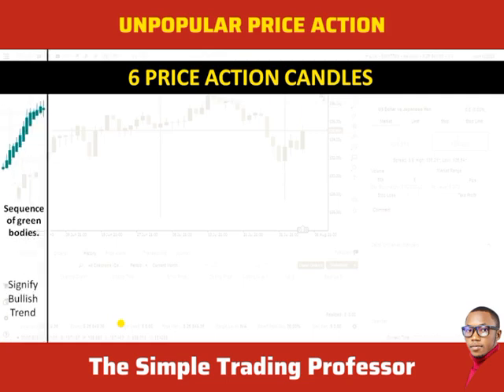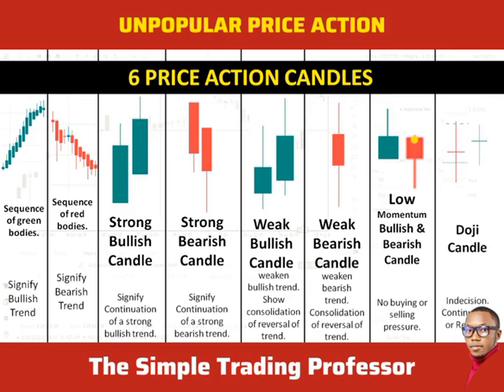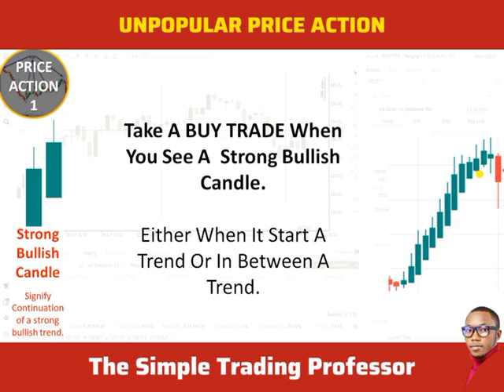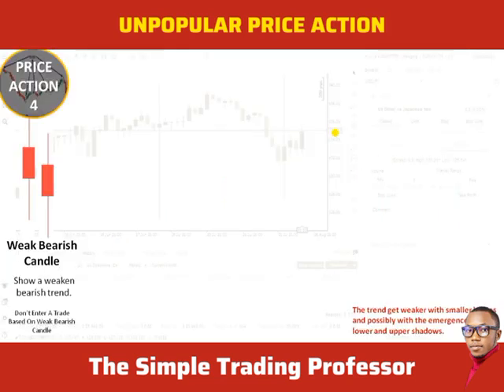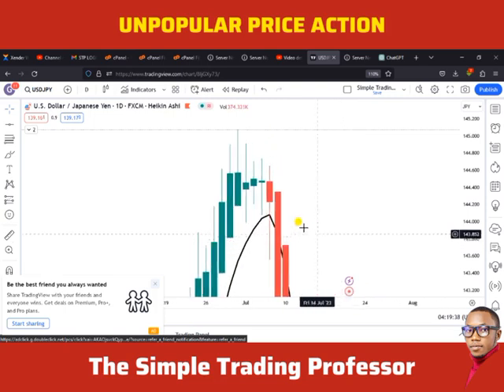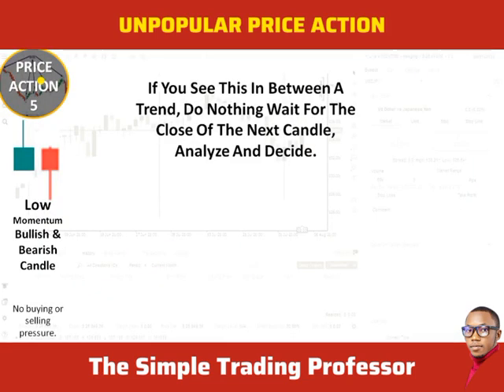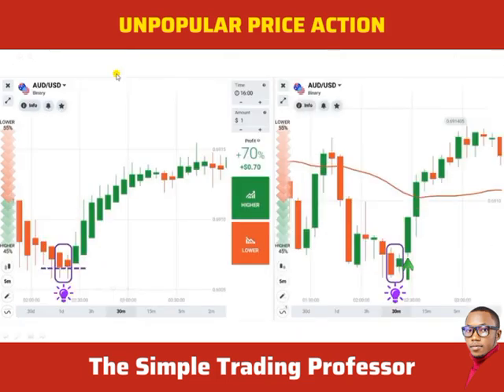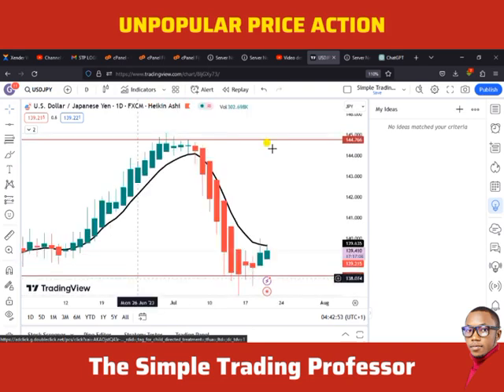THE UNCOMMON PRICE ACTION - HA PRICE ACTION